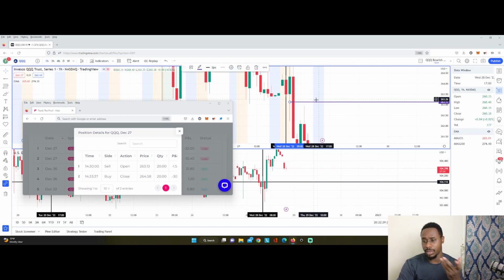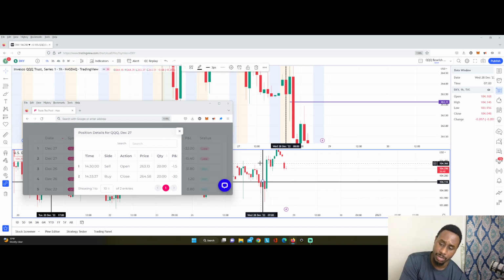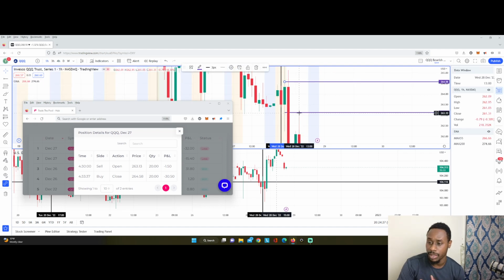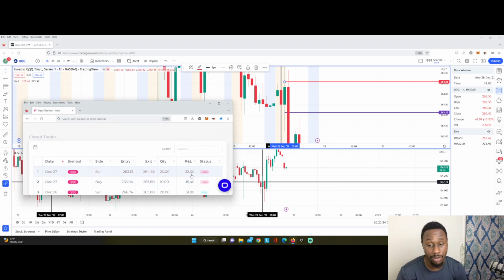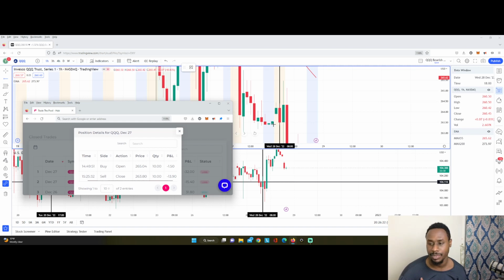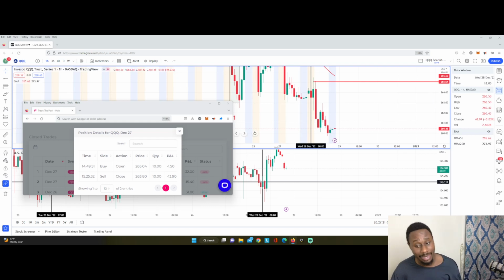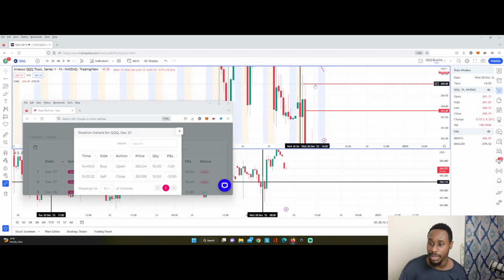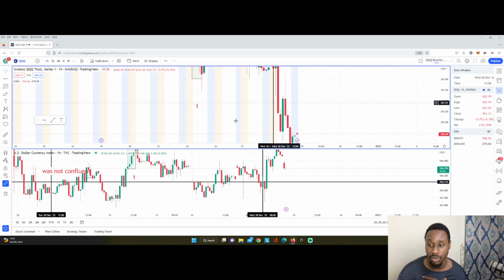Getting Stopped out early, Trading the QQQ using the DXY as trend indicator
Today i traded the QQQ with the DXY as my trend indicator , My initial position was correct however due to where my stop loss was placed based on my strategy I was knock out on the first wick. I had flipped my position ( WHICH IS A BAD PRACTICE) to get the move to the other-side however the QQQ continued to move to the downside which can be clearly indicated by the large green candle on the DXY. All in all today was an bad day because i had broke my rules and i could have lowered my risk and widened my stop loss to ensure i was able to withstand a wick up . I also saw where it might be better practice to set my previous level of resistance from yesterday's tops rather than the tops of pre-market . To allow more wiggle room in the event of a fake out like what happened today.

~ Scarcity is valued more .

Happy New Years from my family to yours !